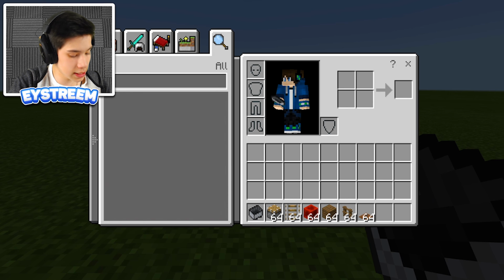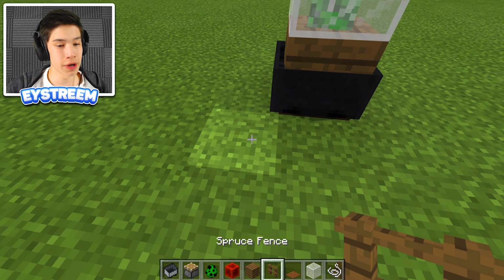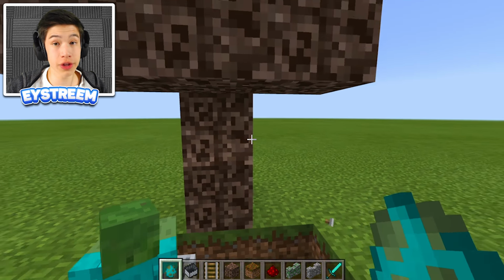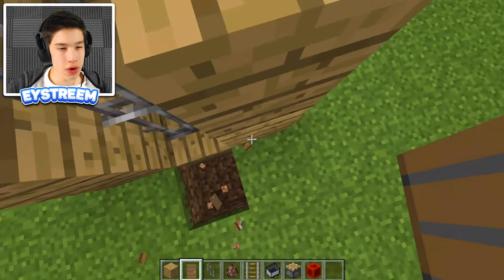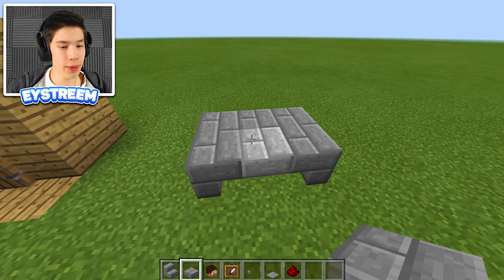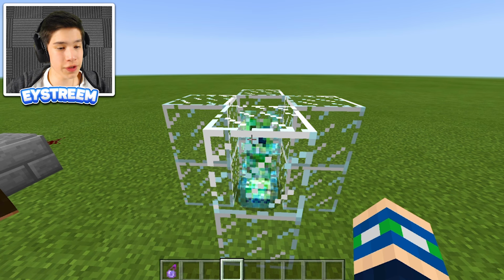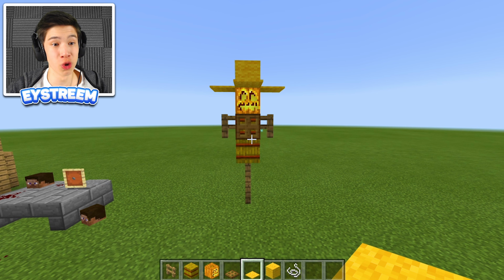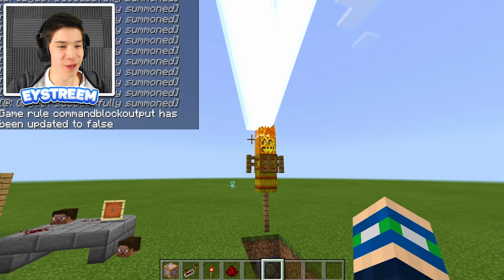6 SECRET SCARY Things You Can Make in Minecraft! (Pocket Edition, PS4/3, Xbox, Switch, PC)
BOO! Did I scare you? No 😱? Well hopefully these secret scary things for Halloween will 😝

► Bio:
Hey! I'm Eystreem or Jordan! Welcome to my description! I'm a mobile gaming Youtuber with a small love for all things Minecraft! I do videos on secrets, challenges, add-ons, mods, seeds, servers and maps! You'll also find me doing other games every now and then!